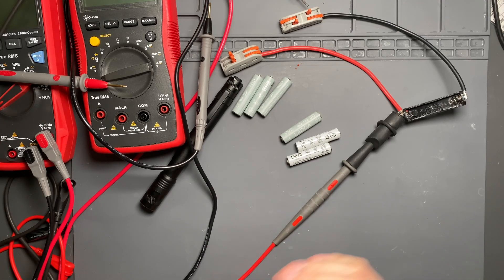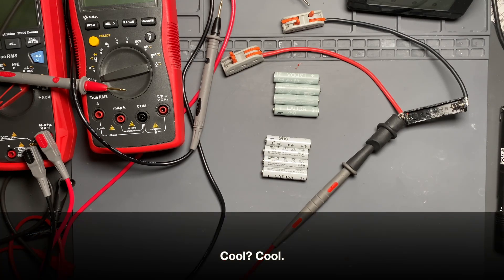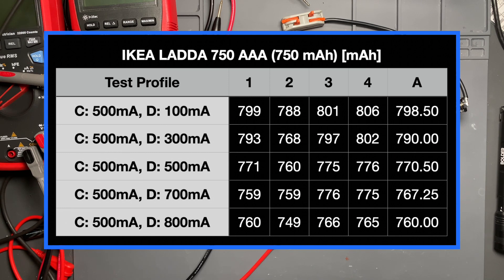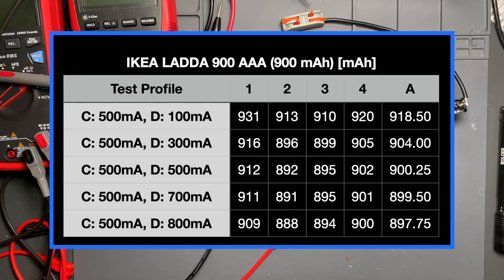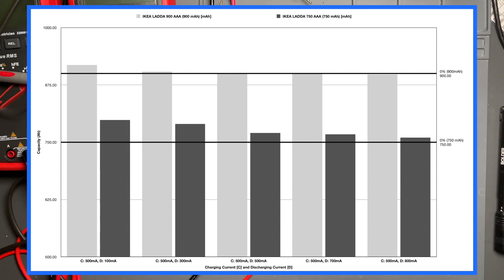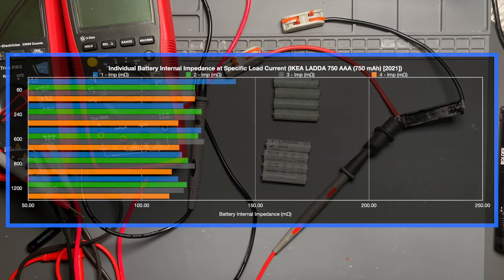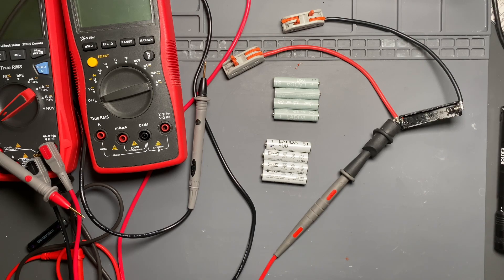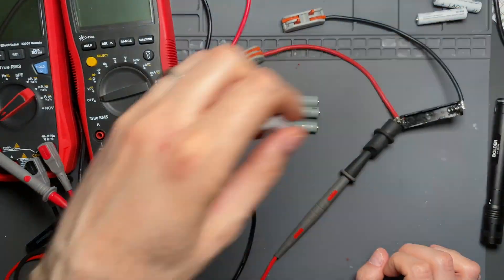2021 IKEA LADDA 750 and 900 AAA Rechargeable Battery Testing and Analysis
It's here, again! This video features the capacity and internal resistance testing on the 2021 edition of the IKEA LADDA 750 (750 mAh) and the existing 900 (900 mAh) AAA battery.

Note: The internal impedance testing is still in beta, and there will likely be some changes in how testing is performed. When that happens, I will post a new video with the revised and/or extended testing and link it to this video. For now, please use this internal impedance testing as a reference point between the batteries.

0:00 Introduction
0:47 Performance Testing Changes
1:44 IKEA LADDA 750 AAA - Capacity
3:15 IKEA LADDA 900 AAA - Capacity
4:10 LADDA 750 and 900 AAA - Charts and Graphs
6:05 IKEA LADDA 750 AAA - Internal Impedance Testing
7:06 IKEA LADDA 900 AAA - Internal Impedance Testing
9:02 Conclusion